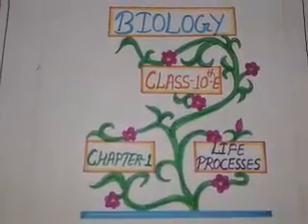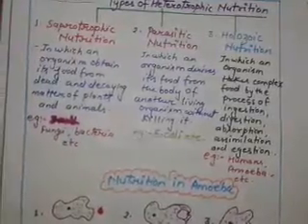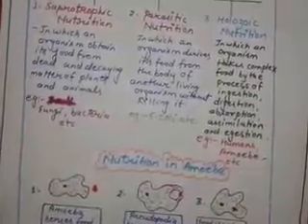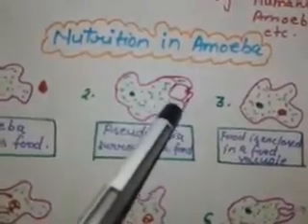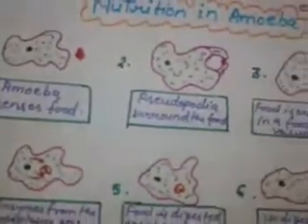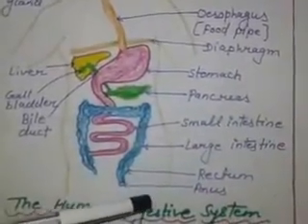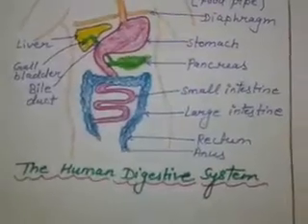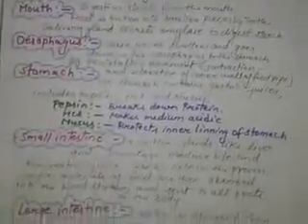Class-10thE-Biology -23 April-2020